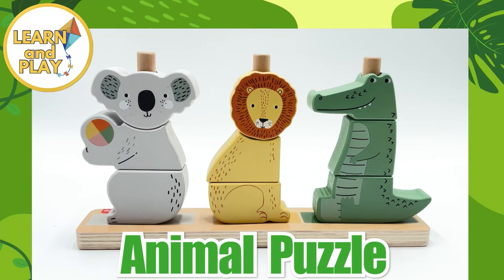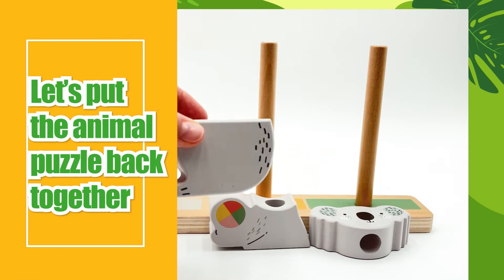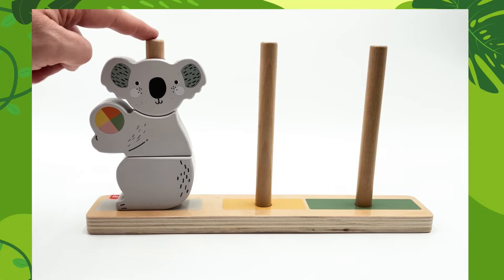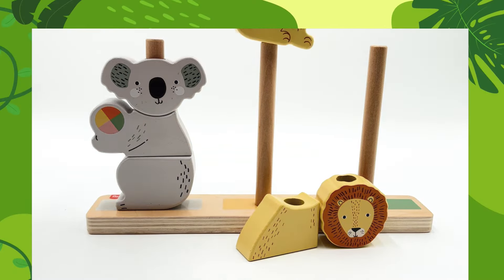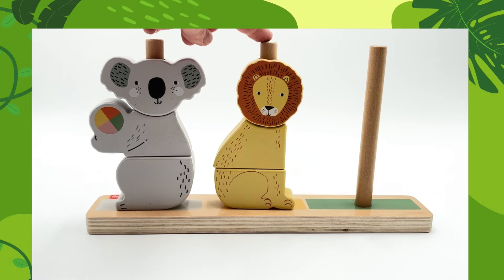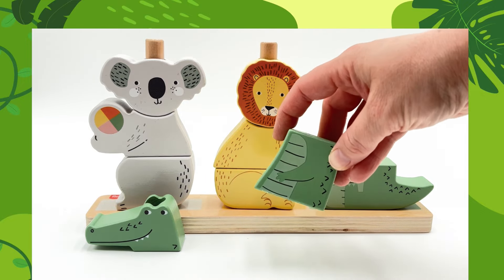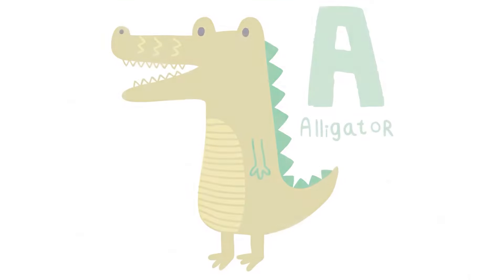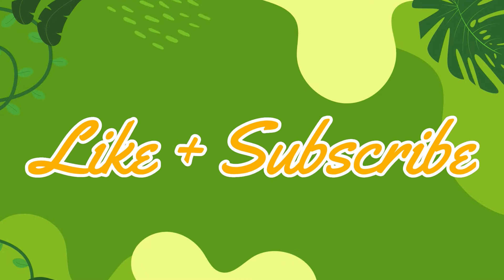Learning Video for Toddlers | Learn Animals Puzzle for Kids | Educational Videos for Kindergarten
Best Fun Toddler Learning Video to Learn Animals

Help to put together a puzzle with animals and learn their names:
A is for Alligator 🐊
K is for Koala 🐨